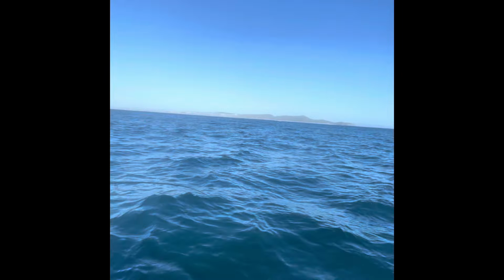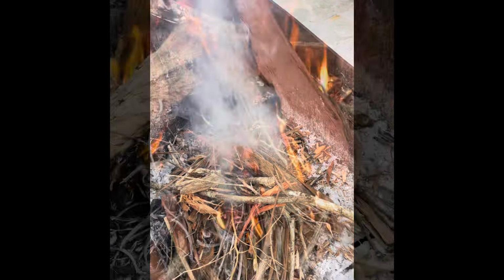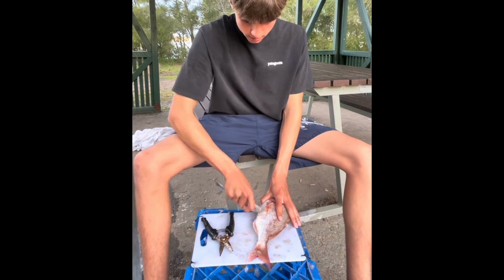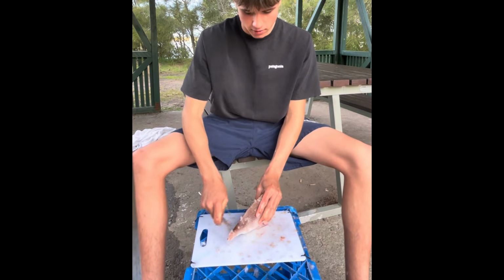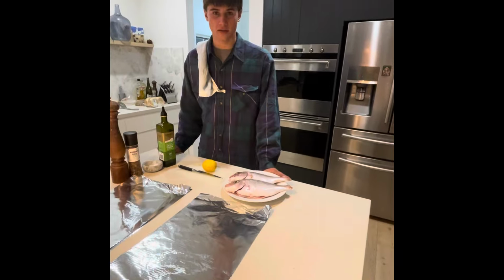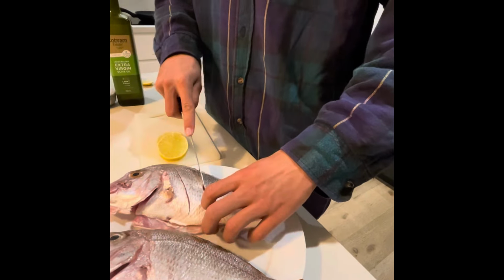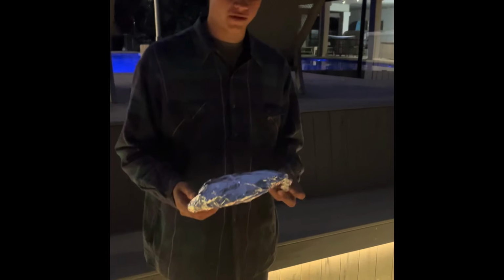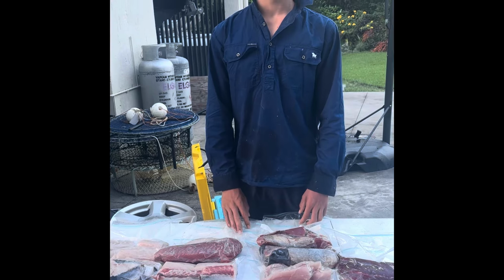Catch clean cook | how to cook and clean whole snapper | fishing Noosa